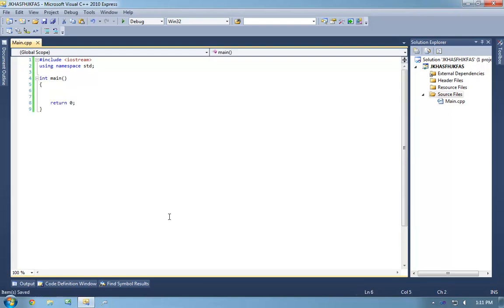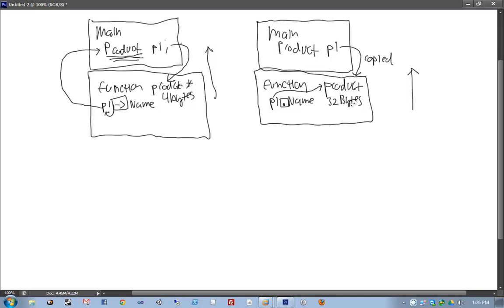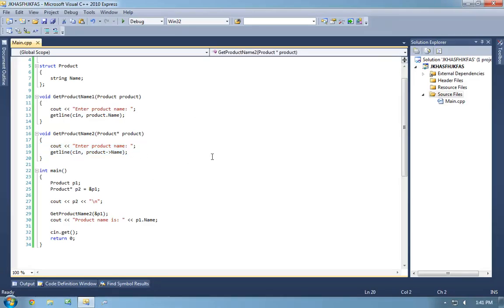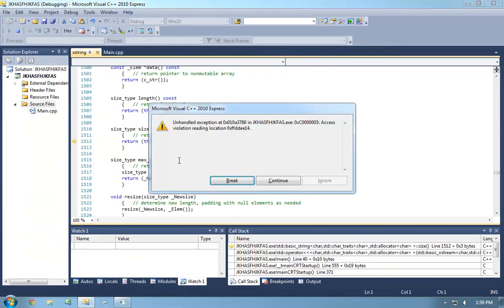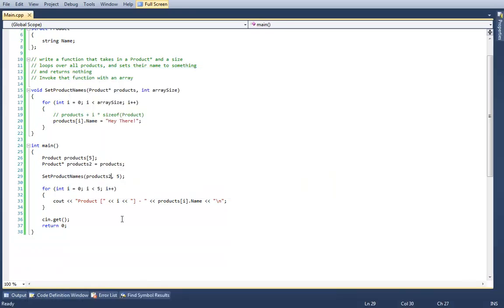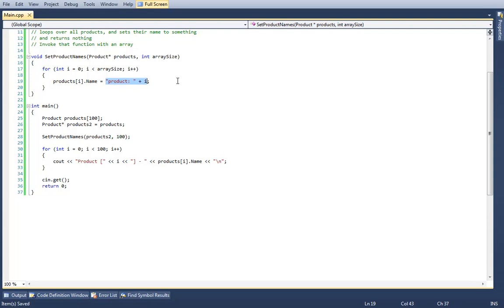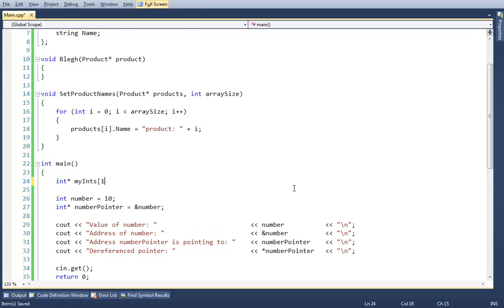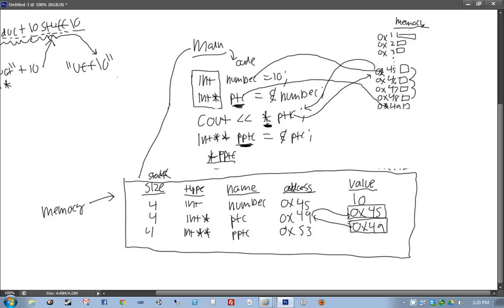🔴 C++ Programming for Beginners • C++ Course • C++ Tutorials • Learn Coding • C++ Basics • (Pt. 11)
00:00 - Understanding Pointers in C++
02:44 - Debugging: Pointers and Timing
05:18 - Understanding the Arrow Operator and "ref" Keyword
07:27 - Declaring Custom Types and Pointers in C++
09:48 - Explaining Pointers and Stack Frames
11:58 - Understanding Pointers and References in C++
14:48 - Memory Usage in Pointer vs. Non-Pointer Variables
16:58 - Understanding the Order of Operations
19:17 - Understanding the Ref Modifier
21:14 - Dangers of Reaching into Garbage Memory
23:33 - Understanding the Ampersand Symbol in C++
26:03 - Benefits and Drawbacks of Pointers
28:12 - Pointer Arithmetic and Ampersand Symbol in C++
30:30 - Dangers of Returning a Pointer to Memory Allocated on the Stack Frame
32:38 - Investigating Memory Addresses
34:33 - Explaining Dangling Pointers
36:35 - Exploring Weird Stuff with Pointers
39:00 - Exploring Pointers and Pointer Pointers
41:17 - Understanding Pointers and Memory Allocation
43:23 - Explaining Pointers and Pointer to Pointers
45:58 - Using Pointer Arithmetic to Access Memory
48:15 - Access Violations and Memory Accessibility
50:31 - Writing a Function to Set Product Names
52:59 - Debugging Memory Allocation in C++
55:28 - Exploring the Index Operator
58:09 - Explaining Arrays and Pointers
1:00:22 - Understanding Pointers and Arrays
1:02:27 - Explaining String Literals in C++
1:04:24 - Drawing an ASCII Pony
1:06:50 - Security Holes in String Literals
1:09:00 - Understanding String Tables and Four-Dimensional Arrays
1:11:49 - Understanding Memory Allocation
1:14:10 - Working with Pointers and Memory
1:16:22 - Understanding Indexer Operator and New Line Characters
1:18:36 - Null Terminators and Address Passing
1:20:00 - Comparing C and C#
1:23:28 - Explaining the Dereferencing Operator
1:25:47 - Understanding Pointers and Dereferencing
1:28:00 - Exploring Memory Addresses and Pointers
1:30:48 - Pointers to an Array of Integers
1:33:19 - Understanding Pointers and the Stack Frame
1:35:46 - Explaining the Stack Frame of Main
1:38:22 - Representing Memory with Bytes
1:40:00 - Explaining the Value of a Pointer Variable
1:43:00 - Understanding Pointers and Pointer Pointers
1:46:10 - Following a Map to a Destination
1:48:39 - Technical Difficulties

Learn C++ programming. These 16-part C++ tutorials provide a full introduction to all the C++ basics, fundamentals, and core concepts of C++ programming for beginners. Learn coding - learn C++ programming the easy way.